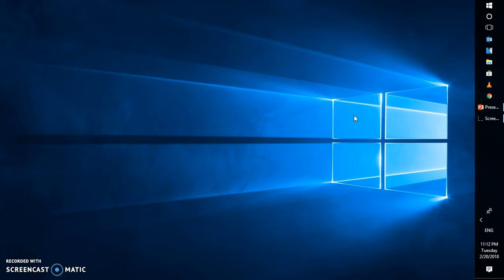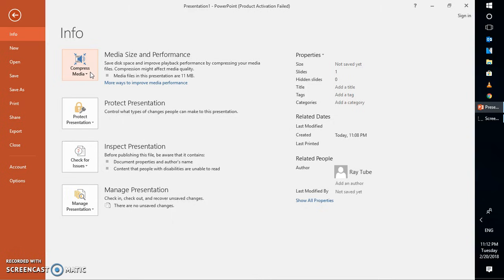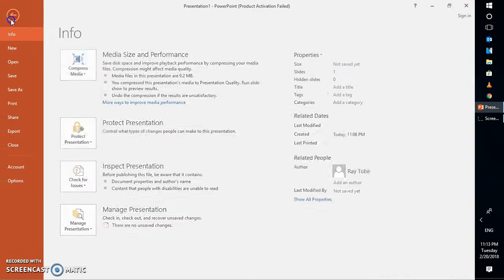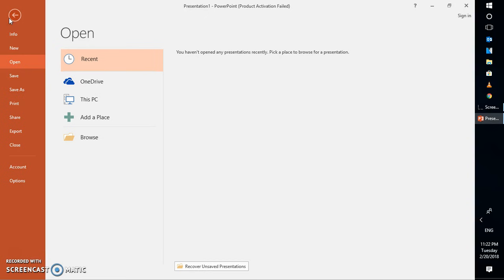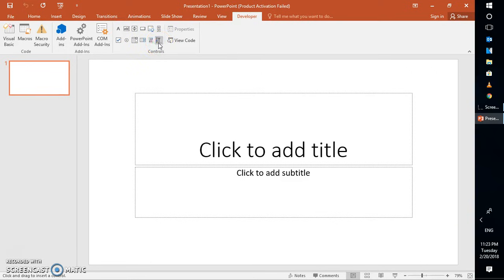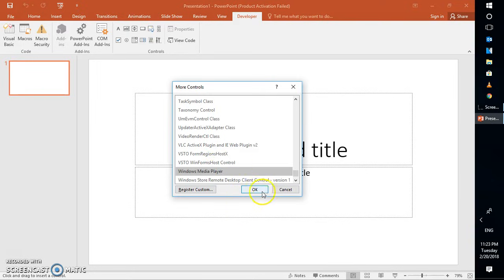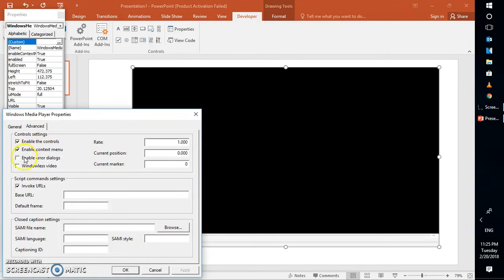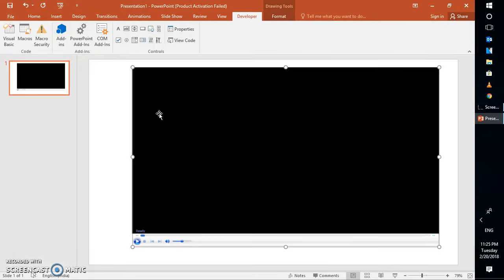Fix : Video lag in PowerPoint presentation. My movie plays too slowly or is choppy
Tips for improving audio and video playback and compatibility in PowerPoint.

if you experience slow playback, a lag between audio and video, audio stuttering, and frames being lost, there are a few tips that may be able to help you to improve the audio and video playback and compatibility of any media you include in your presentation.

Tip:   Certain older video file formats may not compress or export properly in Office on a Windows RT PC. We recommend using newer media formats like H.264 and Advanced Audio Coding (AAC).

I will be more than happy to help you.